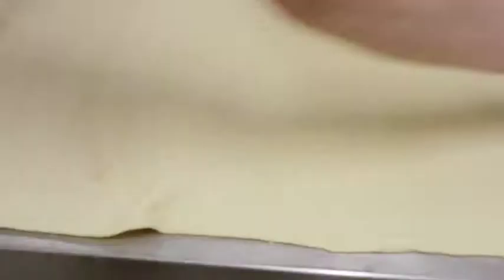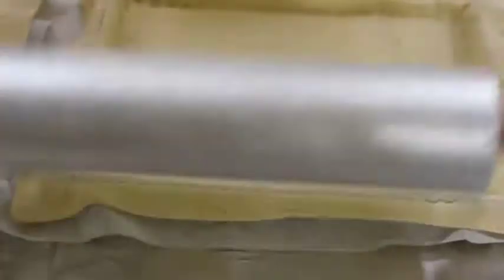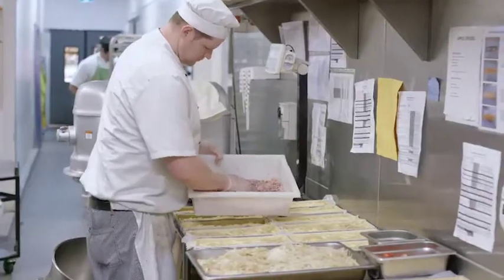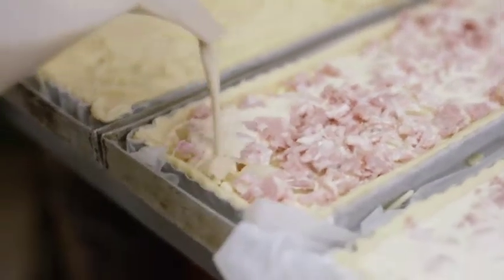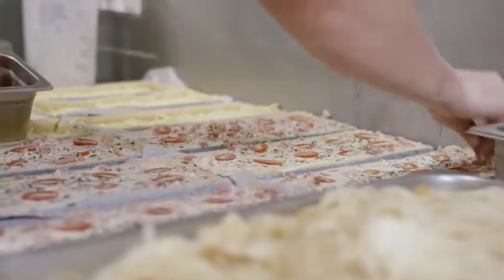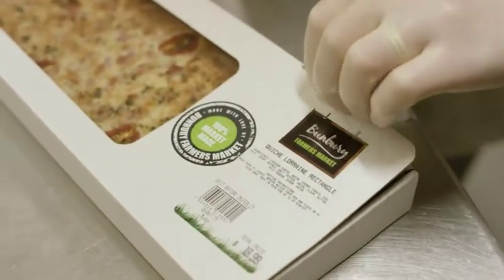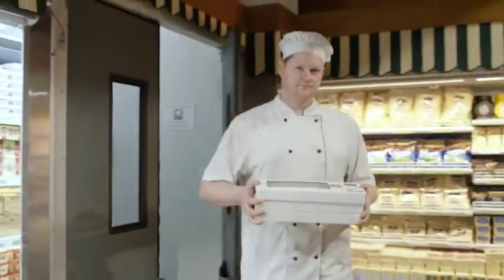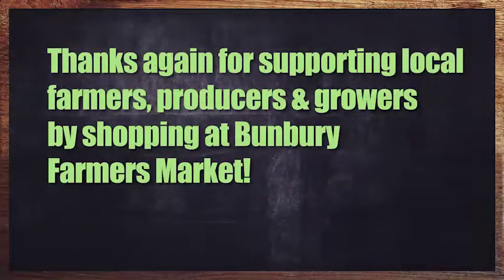The Whole [Food] Story Behind Our Market Made Quiche